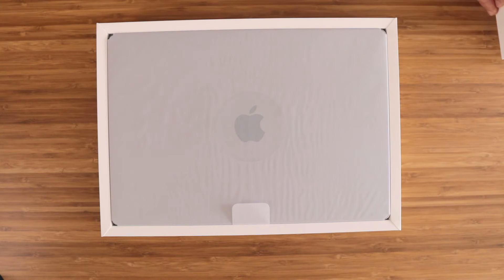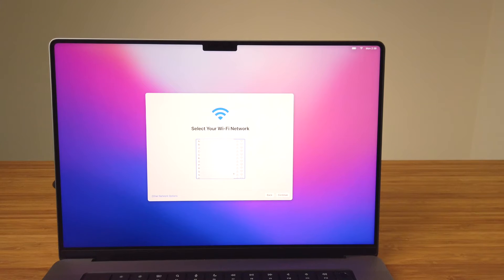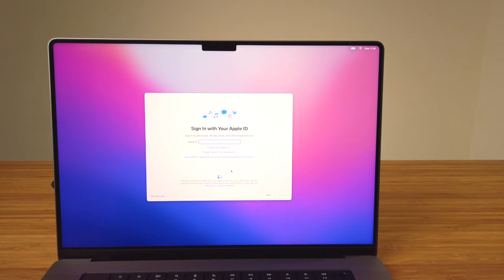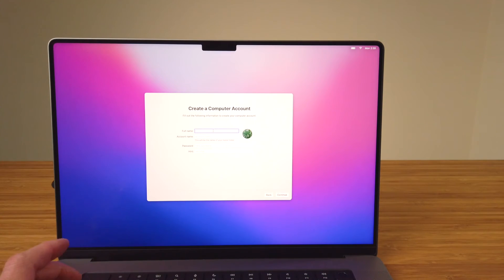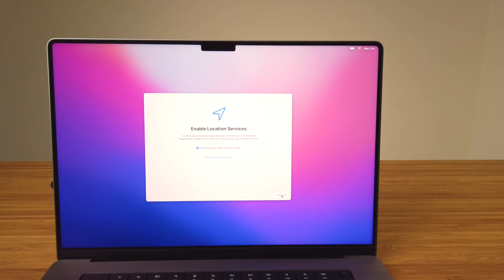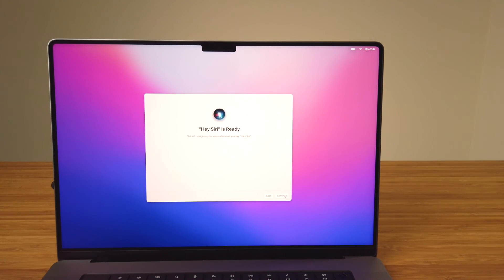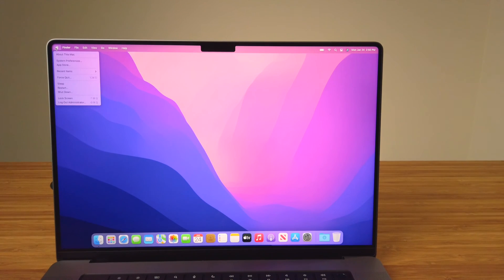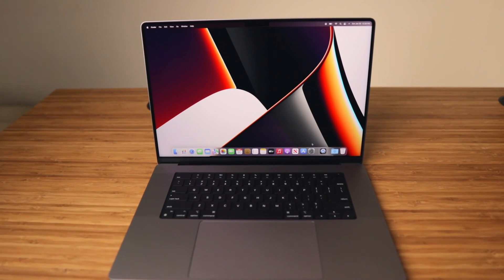How to set up a new Mac with Setup Assistant. A step-by-step guide in macOS Monterey.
Setting up a new Mac?  In this video, we’ll go through Setup Assistant, step-by-step, to create the first user account on a new MacBook Pro 16 (with the M1 Pro Chip) in macOS Monterey. Plus run software update and enable learn why you should enable FileVault.

CHAPTER MARKERS:
0:00 - Intro.
0:42 - Starting Setup Assistant.

Selecting language, country, accessibility:
0:55 - Select your language.
0:59 - Select your country or region.
1:09 - Accessibility options.

WiFi, Privacy policy, Migration Assistant:
1:25 - Connecting to a WiFi network.
1:45 - About Apple's Data & Privacy policy.
2:04 - About Migration Assistant.

2:25 - Apple ID.
2:42 - Apple ID - Before entering Apple ID, consider the user accounts being set up on the new Mac.
3:45 - Terms and Conditions.

Creating the first user account:
3:56 - Creating the first user account.
4:06 - Full name field.
4:30 - Account name (Home Folder Name) field.
4:47 - Background on the Account name (Home Folder Name).
5:12 - Profile image.
5:18 - Your account password.

Location Services, Analytics and Screen Time:
5:27 - Enabling Location Services.
5:46 - Sharing you analytics.
6:05 - Screen Time.

Siri, TouchID, Choosing a look:
6:30 - Setting up Siri.
7:27 - Setting up Touch ID.
7:48 - Choosing your look: Light Mode, Dark Mode or Auto.
8:10 - Initial set up is complete.

Software update:
8:22 - Running a software update.
9:04 - Software update complete.
9:05 - Enabling FileVault.

In closing:
9:40 - A few final words.